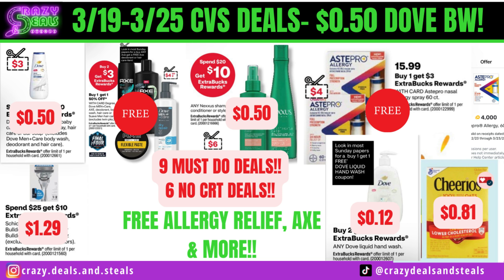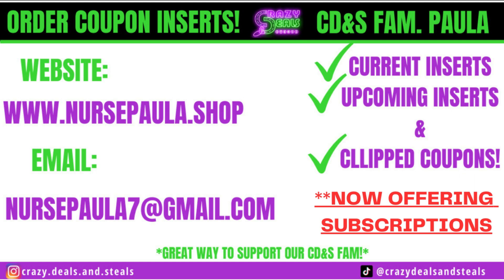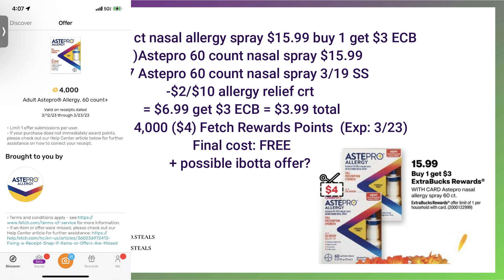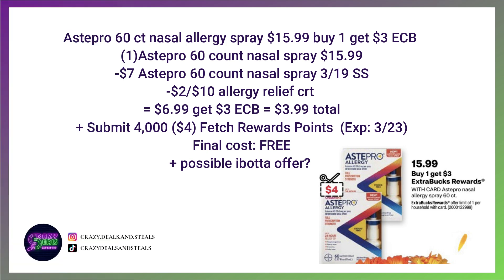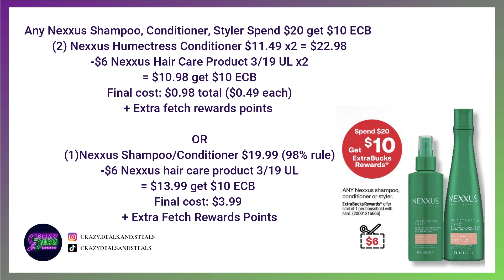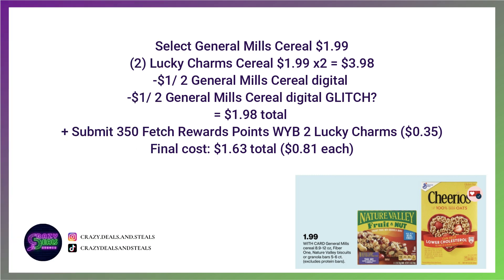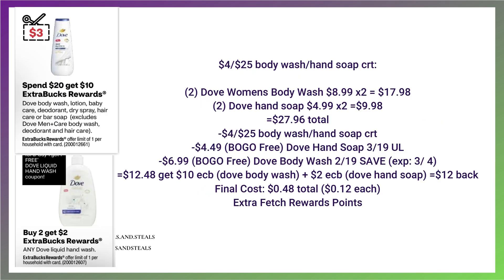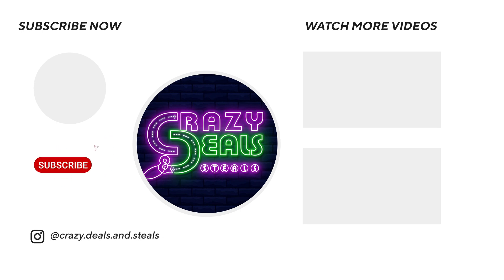🔥3/19 CVS Deals {9 Must Do Deals}$0.50-$0.99 DOVE BW {CVS Couponing This Week} How To Coupon At CVS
🔥TAPESTRI (FREE $$ EVERY MONTH! TURN LOCATION SERVICES ON & SET TO ALWAYS FOR TAPESTRI, SET UP STRIPE ACCT IN APP FOR PAYMENT, THATS IT! I'M EARNING $20 EVERY MONTH!)

🔥COIN OUT (MUST LINK EMAIL! SCAN RECEIPTS & LINK ACCTS FOR $$. NO MINIMUM CASH OUT FOR ZELLE OR AMAZON GIFT CARDS.
Make Money Online (Super Easy & Free):
Workout @ home on computer, tv, phone, tablet. Regular price $79